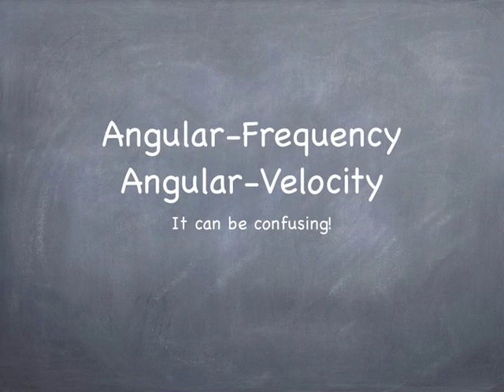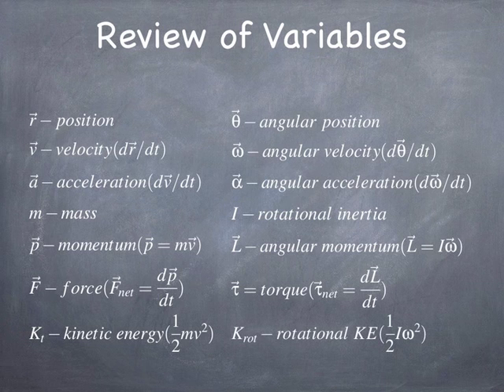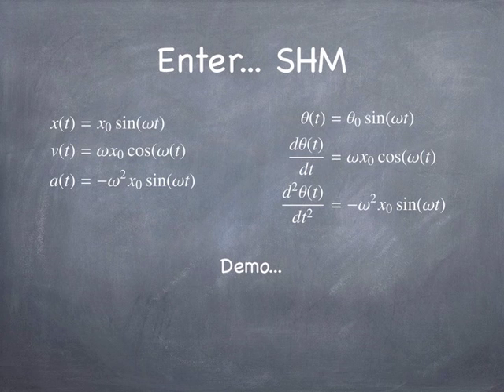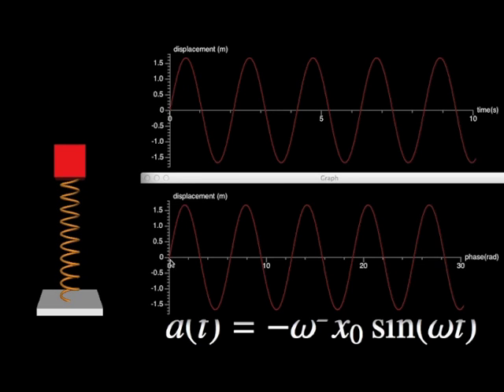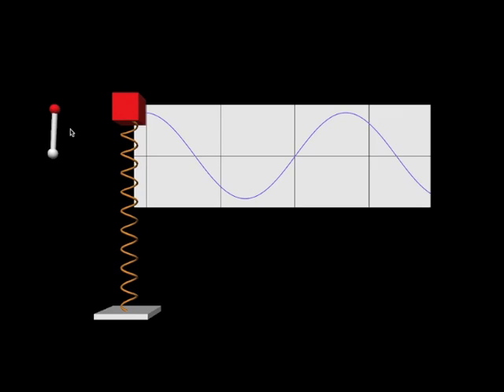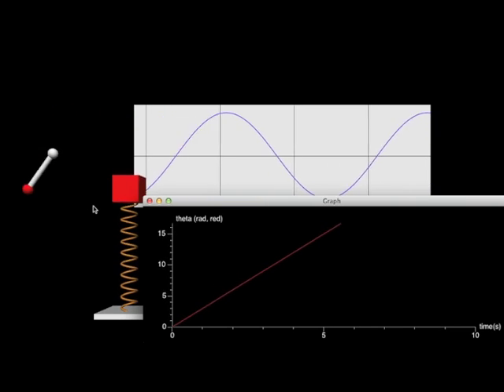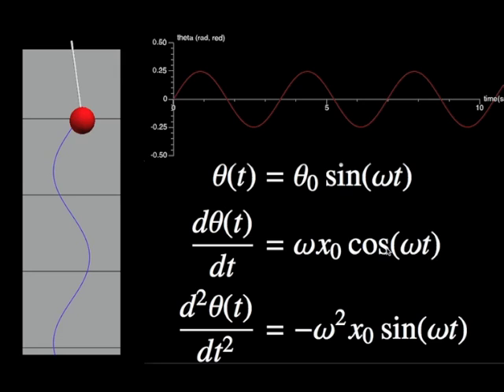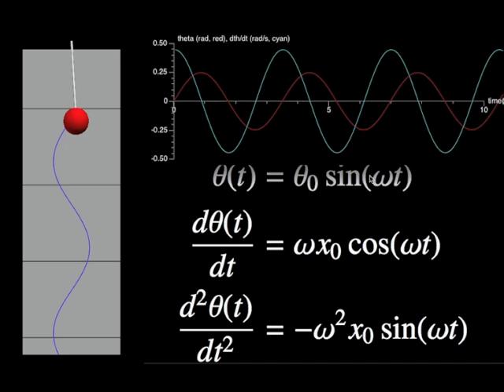Angular Frequency vs. Angular Velocity...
When combining rotational and simple harmonic motion, it can get confusing.